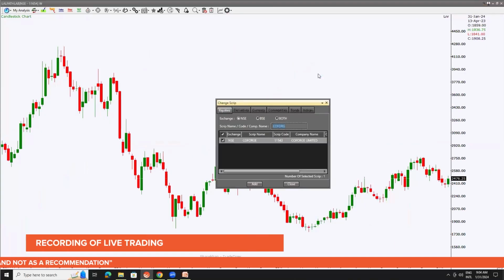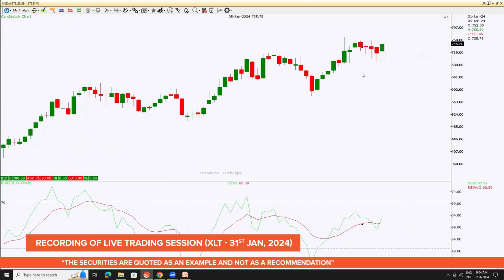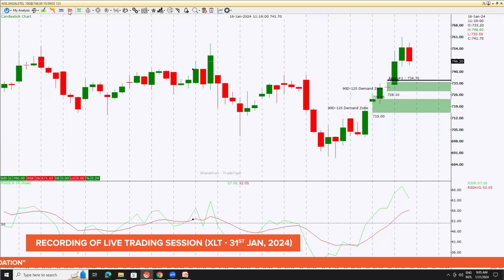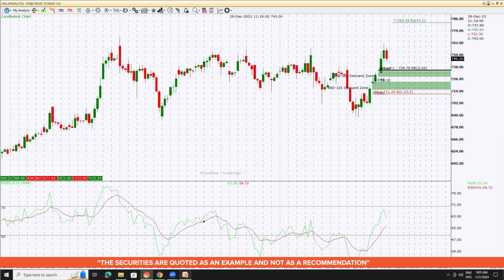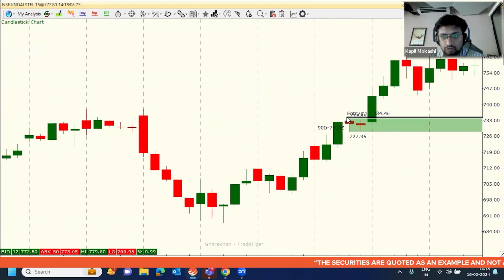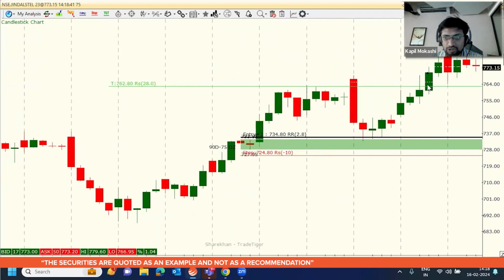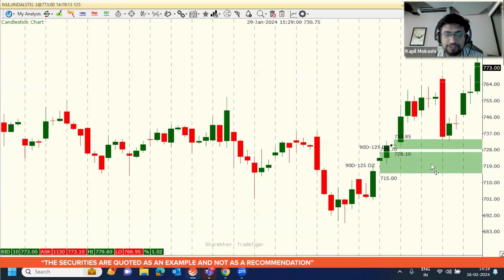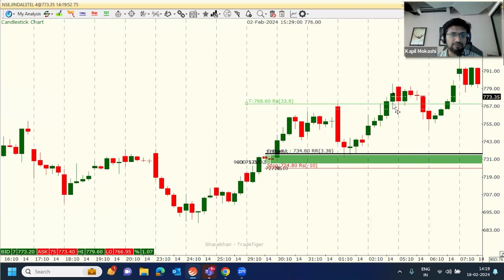Trade of the Week |Budget Day Trade | Jindal Steel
In this video, Mr. Kapil Mokashi - Head Education, Products & Sr. Instructor has demonstrated a trade planned in one of our sessions based on our proprietary strategy of demand and supply.
In this video, you will learn about the trade setup that we planned for Jindal Steel. This trade is specifically a swing trade. The whole idea of this video is to understand the process of identifying and planning the trade.